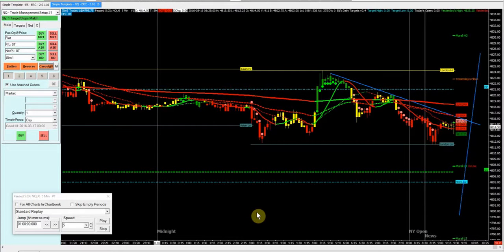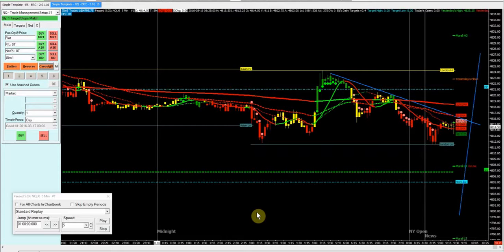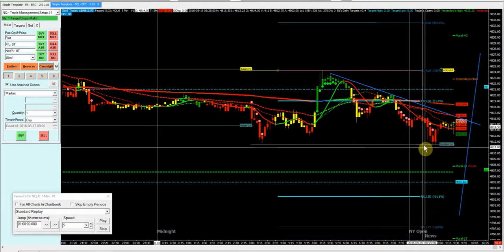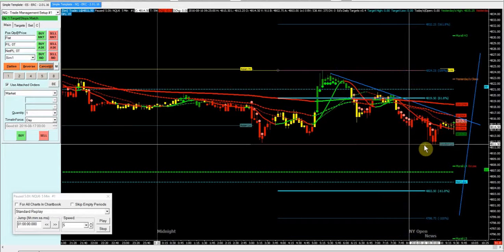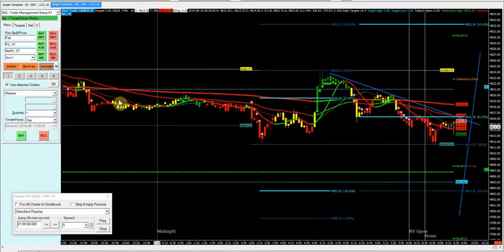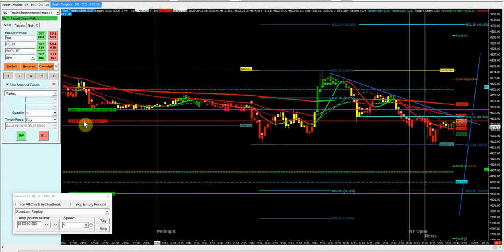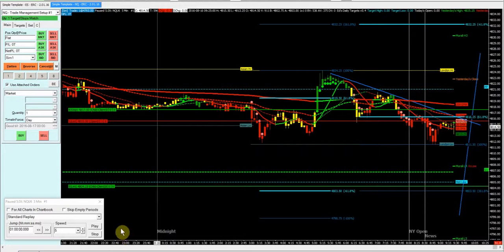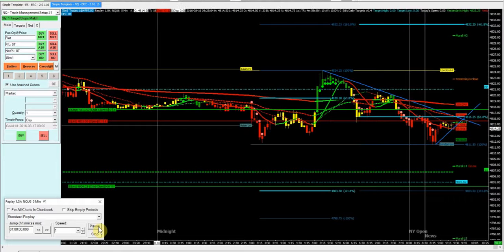Trading the NQ fib targets, 08/16/2016